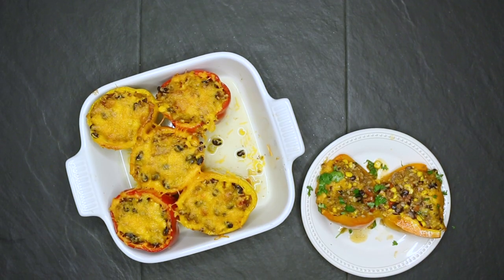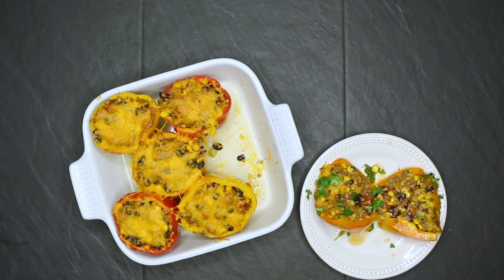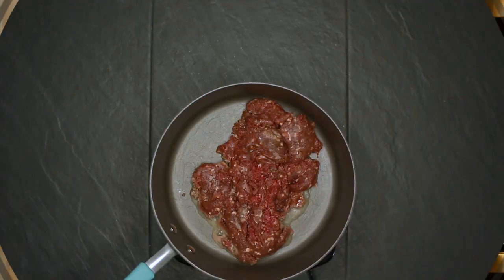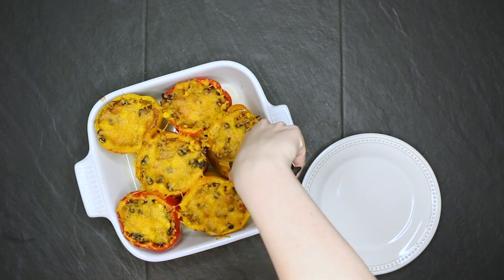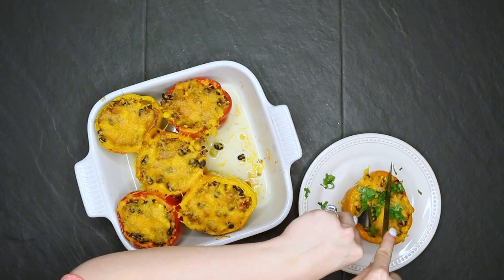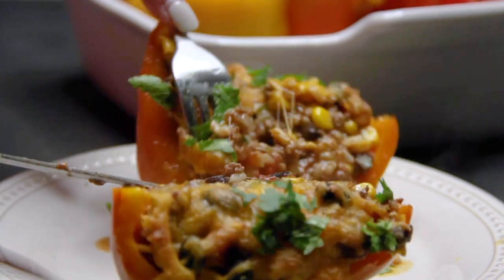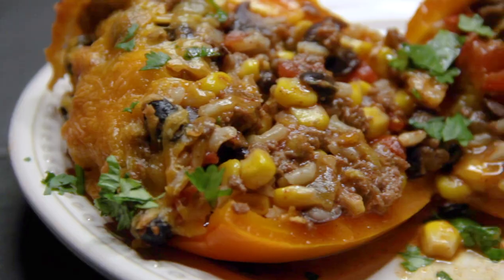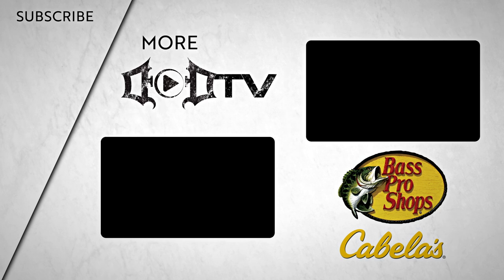Mexican Stuffed Elk Peppers - Killin' it in the Kitchen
Mexican Stuffed Elk Peppers

• 1 lb. ground elk
• 6 bell peppers
• 15 oz corn, drained/rinsed
• 15 oz black beans, drained/rinsed
• 4 oz green chilis, diced
• 10 oz Rotel tomatoes & green chilis (mild)
• 1 tsp onion powder
• 1 tsp garlic powder
• 1 tsp chili powder
• 1 tsp cumin
• 1 packet taco seasoning (low sodium)
• ½ tsp salt
• 2 c brown rice
• ½ c water
• 2 c cheddar cheese, halved
• Cilantro on top